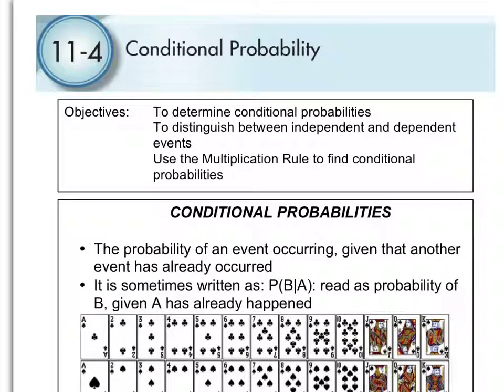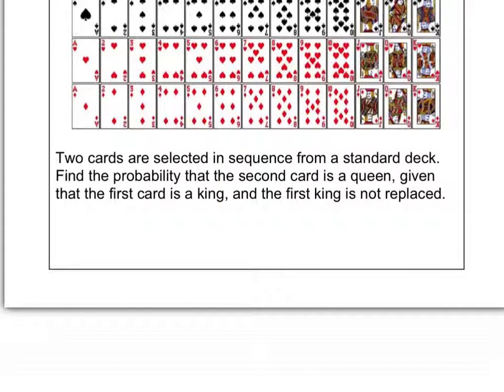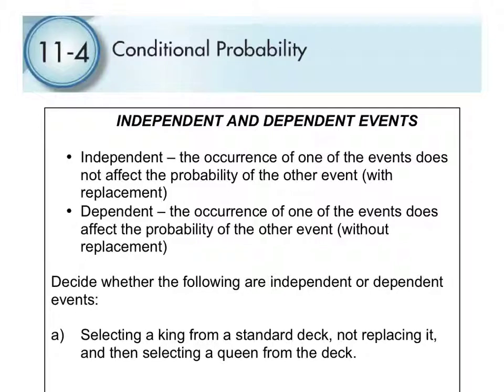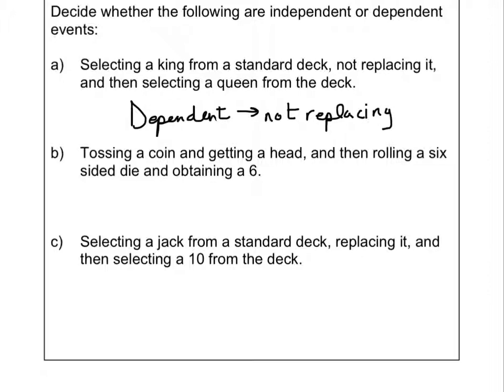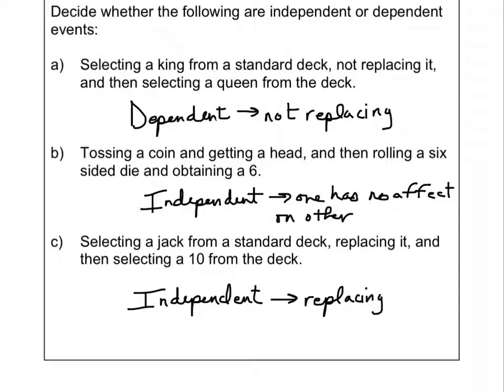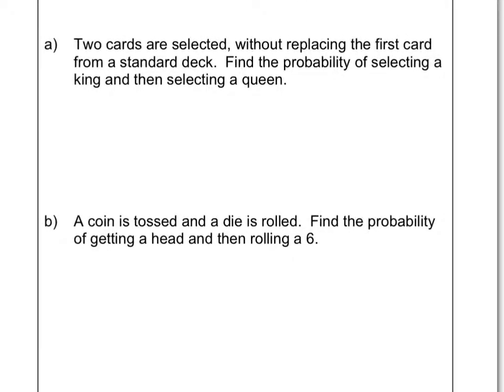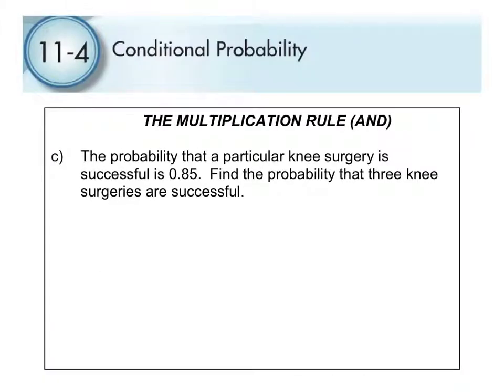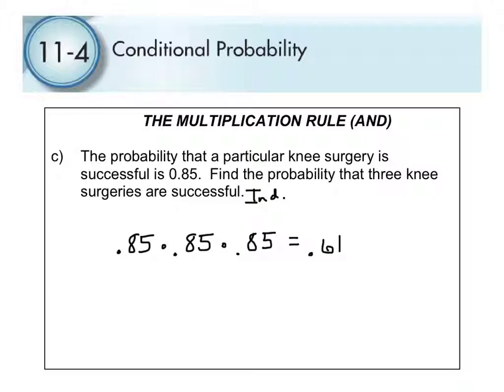Alg. II Section 11.4 Conditional Probabilities Notes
Finding conditional probabilities and the multiplication rule